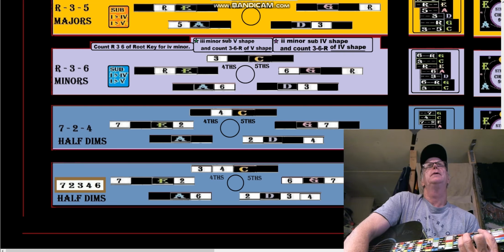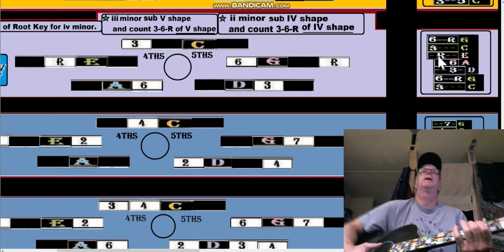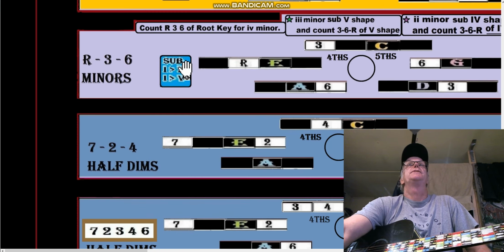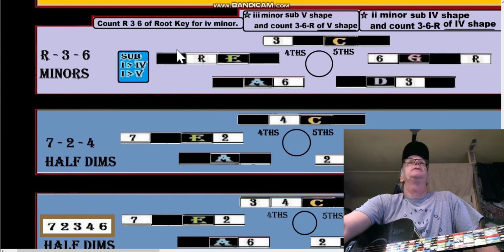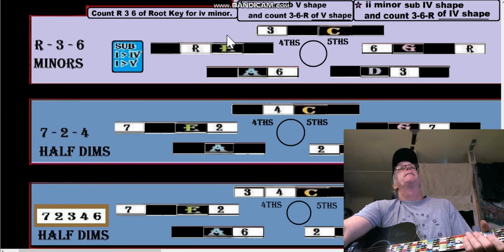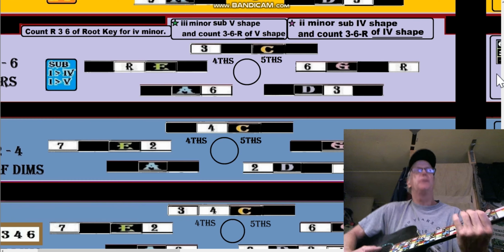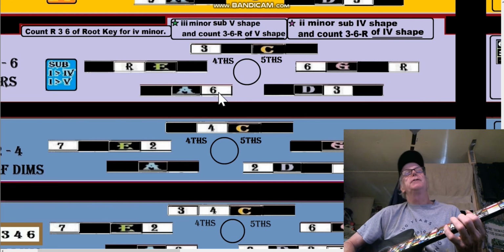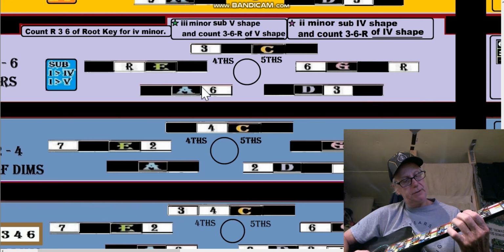Andys Free Guitar Charts Videos 2nd Lesson Chart 254 Part 6 of 8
Todays (Veterans Day 2024) Free Guitar Chart Lesson (70 min)
New Chart 254 The String Shapes for Diatonic, pentatonic, major and minor triads and half diminished. Once you learn the string shapes you can put them together for fretboard mobility and once selecting individual notes from the basic diatonic string shape sets (short and long patterns) we can use the string shapes to play minor, pentatonic and half diminished scales.